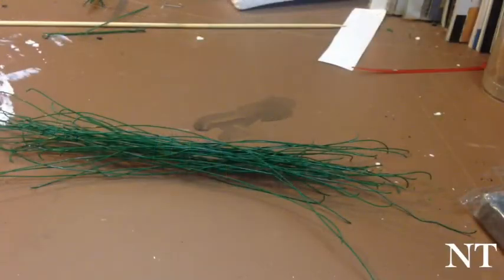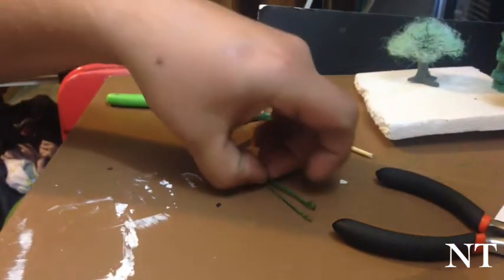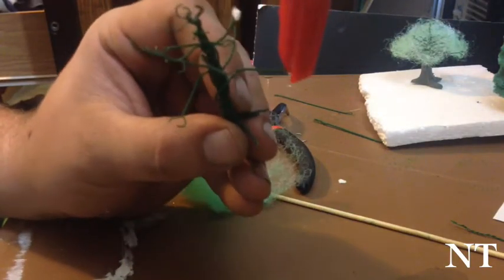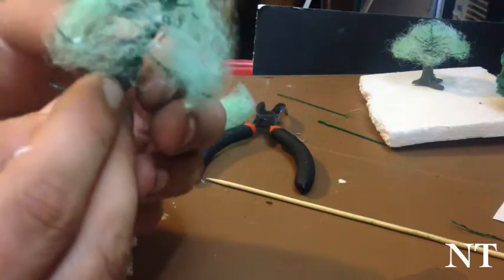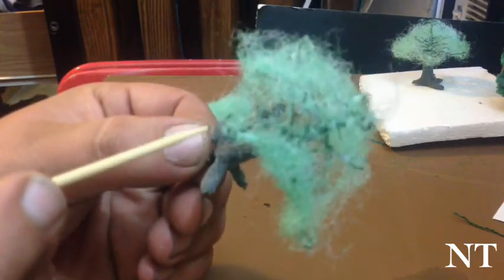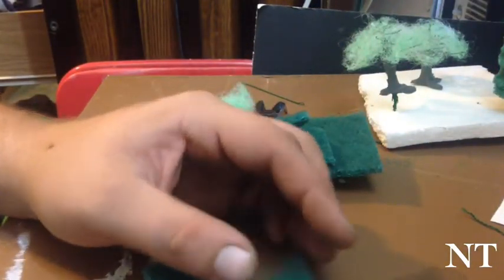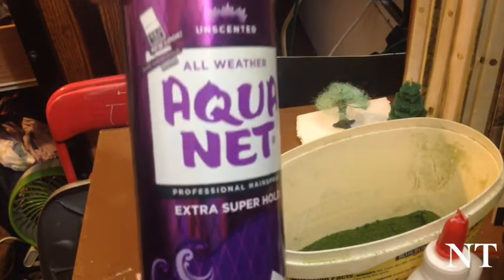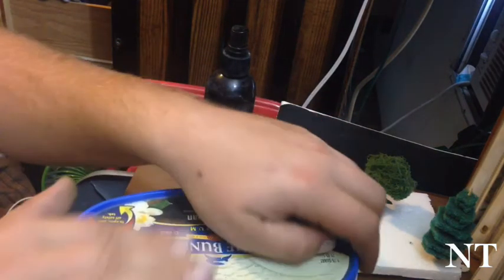video 26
Making trees from scratch. Tools I use and tricks I learned.